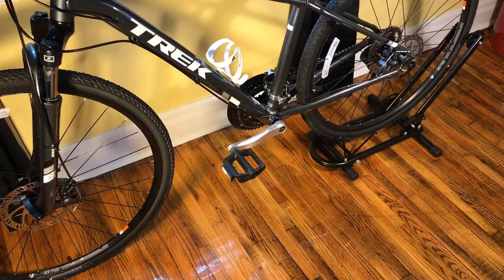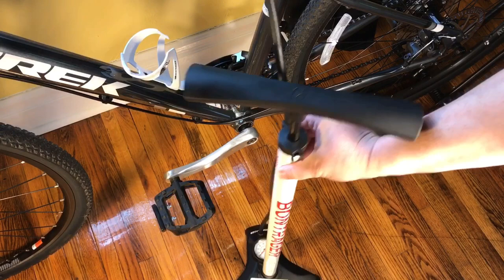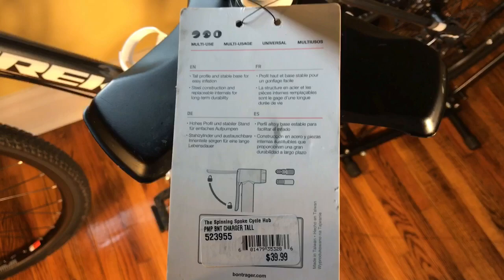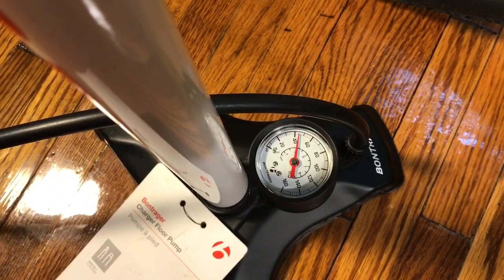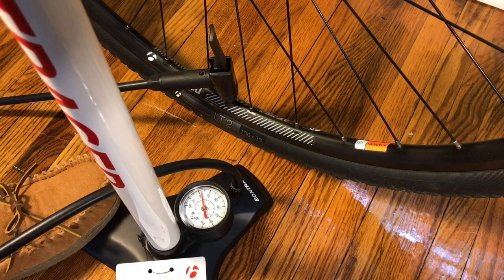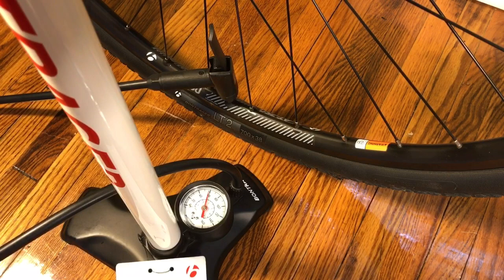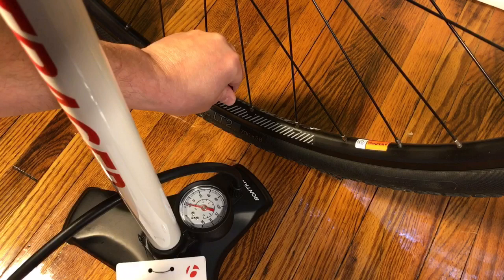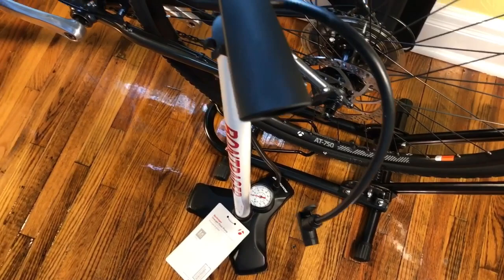Bontrager Charger Floor Pump bicycle tire inflator by Trek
Trek bicycle's Bontrager Charger Floor Pump is a metal bicycle tire inflator priced at around $40. It seems well made, and the PSI gauge, at least on my unit, is very accurate. I used a Craftsman digital tire gauge to verify the readings. The unit is fairly large, but isn't excessively heavy. The metal main tube is painted white with red Bontrager and Charger painted accents. The dial PSI gauge is mounted on the metal base. The inflator valve is a Presto Schrader locking valve. The valve is connected to an easy to change and high quality hose. There are two integrated clips for keeping the hose out of the way when not in use.